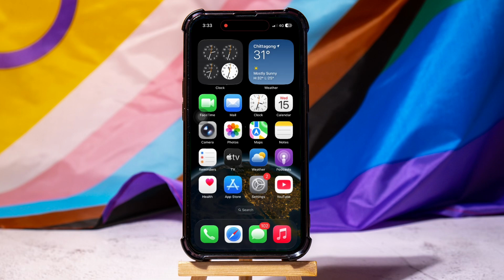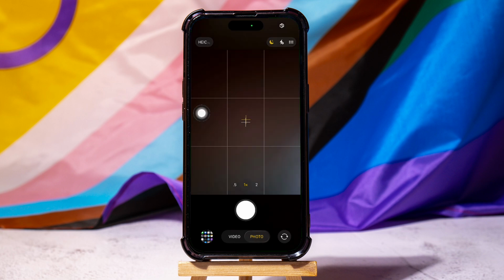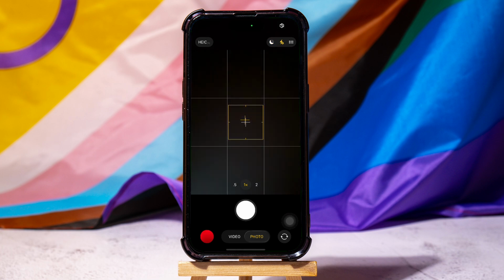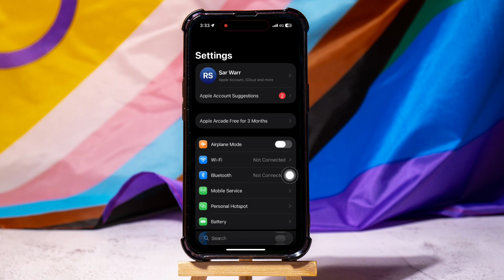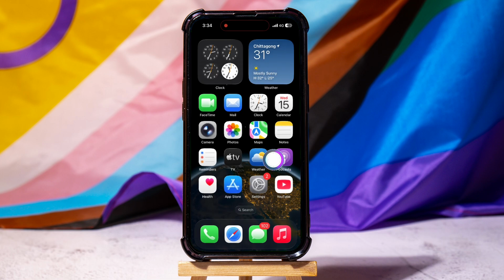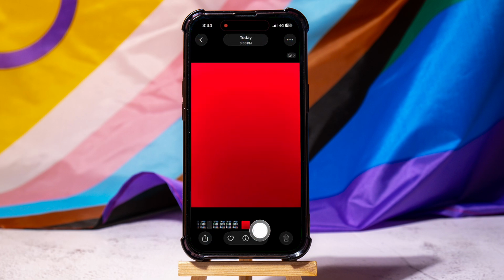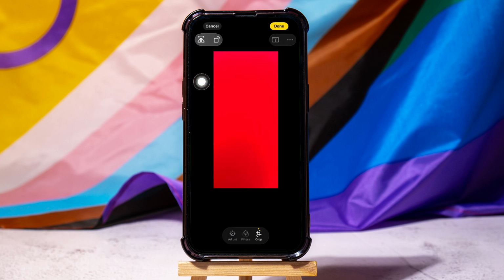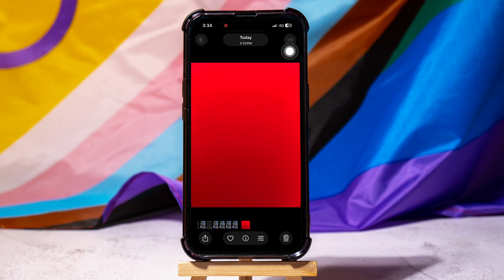How to Reverse Selfie on iPhone 2026 (Step-By-Step Tutorial)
Here's how to easily reverse or flip your selfies on iPhone using both built-in tools and free apps! I'll show you multiple methods to mirror your front-facing camera photos and fix that awkward "backwards" look that happens when you take selfies. We'll start with the simplest approach using your iPhone's native Photos app editor, then explore the automatic flip feature in Camera settings that prevents reversed selfies from happening in the first place. I'll also demonstrate a couple of free apps that give you more advanced mirroring options and batch editing capabilities. You'll learn step-by-step how to select your selfie, access the flip tools, choose between horizontal and vertical mirroring, and save the corrected image back to your camera roll. Whether you want to fix text that appears backwards in your selfies or just prefer how you look when the image is flipped, these quick techniques will help you get the perfect selfie orientation every time.